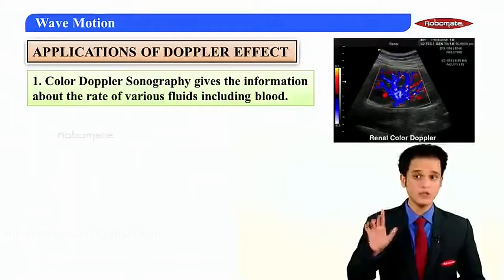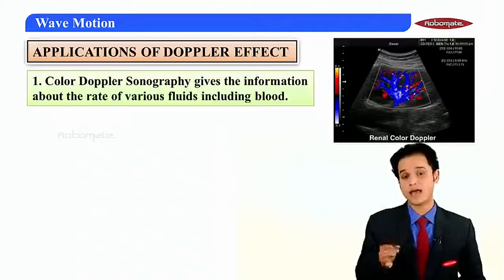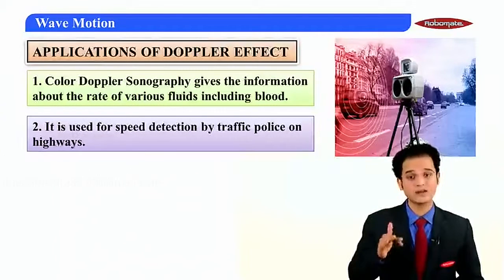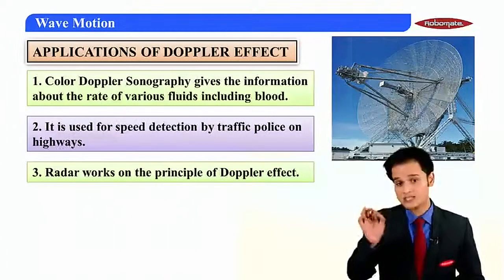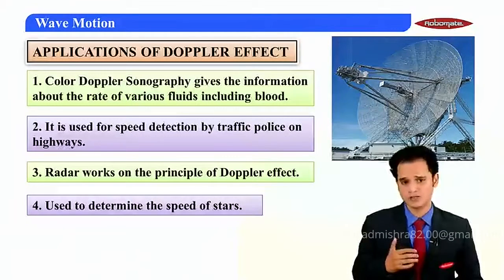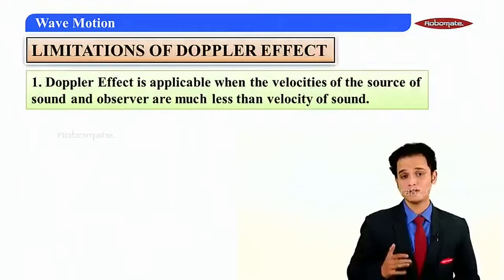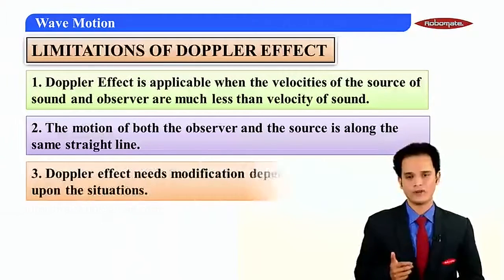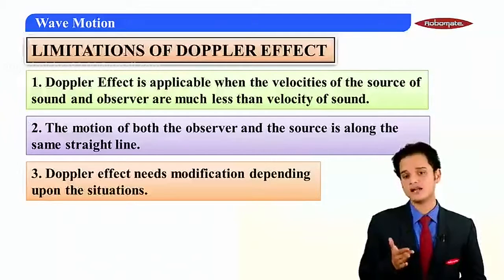WA part 36